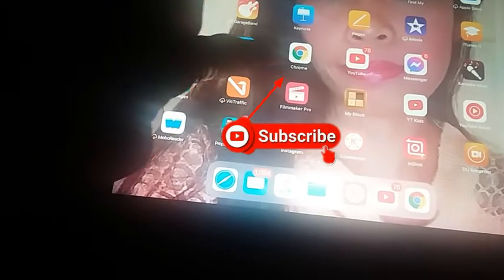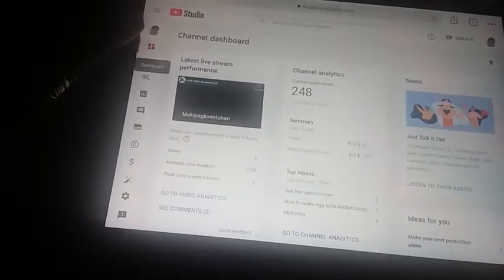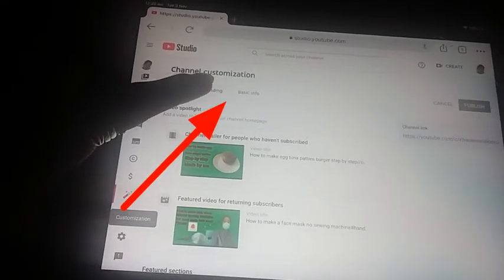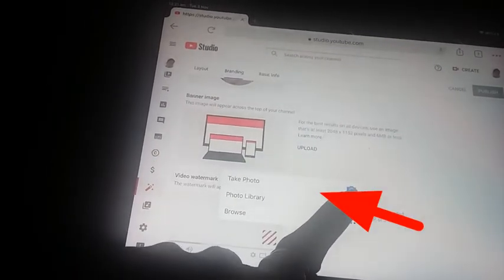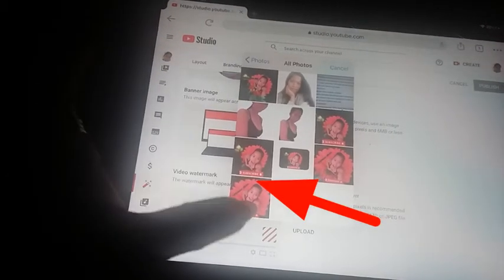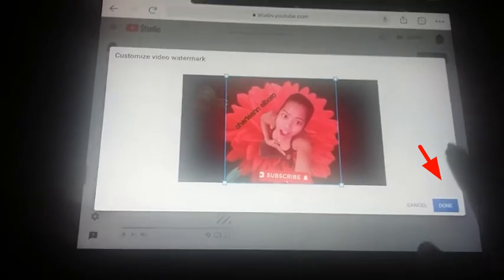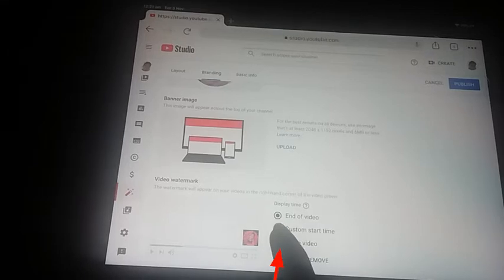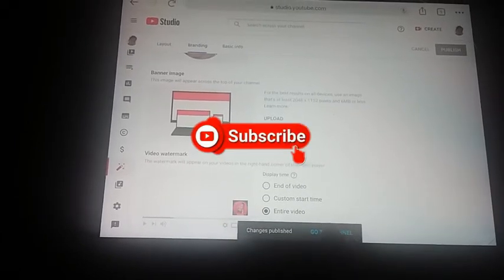how to add logo //to youtube channel// pano mglagay ng logo sa youtubechannell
Welcome to my channel in this video i will show you guys on to add branding in youtube video hope i help you on how to add branding in youtube video This video is about on how to put logo to the youtube channel. youtube video
youtube brand account
how to add logo //to youtube video
how to add logo watermark to youtube video
video watermark
youtube video watermark
logo watermark
watermark youtube video
youtube video watermarks
add watermark to youtube video
how to watermark videos
youtube branding watermark
watermark, youtube video,youtube video watermarks